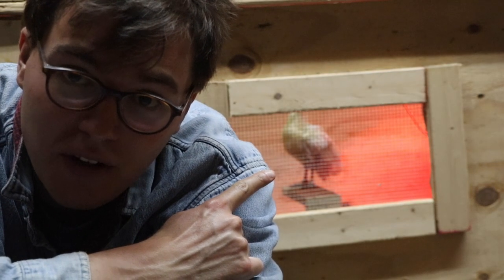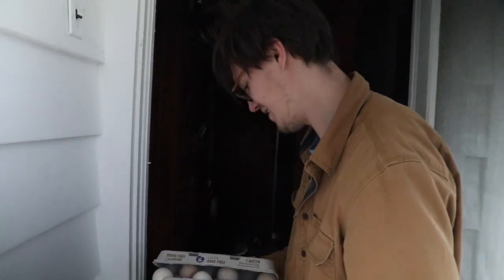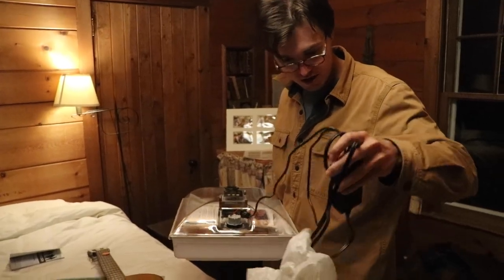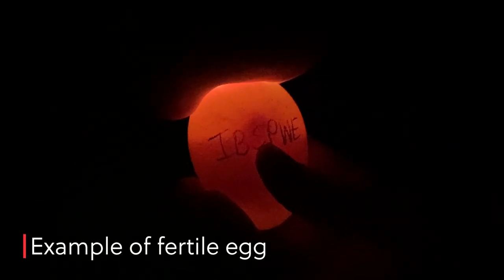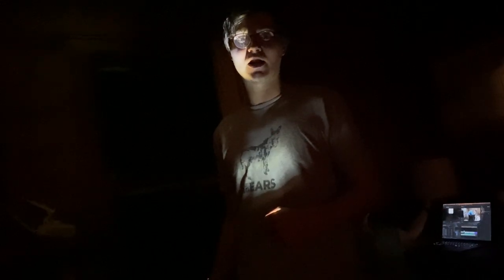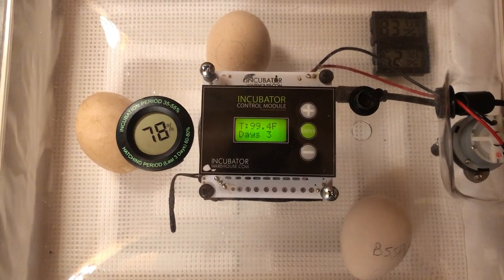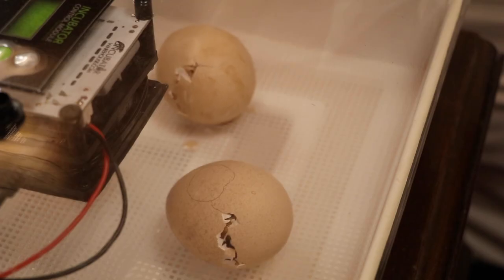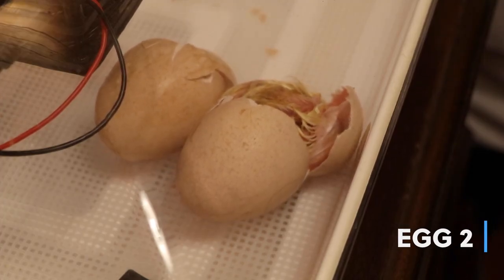Incubating Peacock Eggs - Everything you ever wanted to know and more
We go through absolutely everything you'd need to know to incubate peacock hatching eggs you bought from eBay. It is a full tutorial in the sense that these are all techniques that have worked for me and I hope they will work for you. Peafowl are much harder to incubate than chickens and require more precision. Hopefully by following these steps you will have great success. WE go through temperature settings, humidity settings, the stages of egg development and much more. When you buy hatching eggs from eBay it can be intimidating but it doesn't have to be. I have brought together insights from various sources in the hopes that this can help you. There isn't a video that covers everything but I'm hoping we got close.